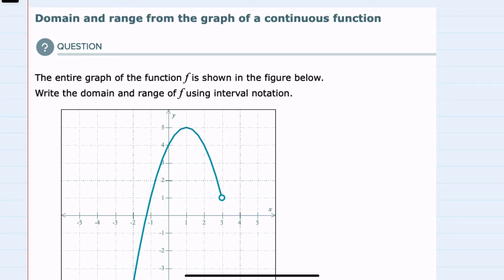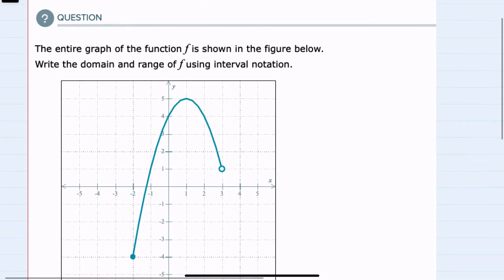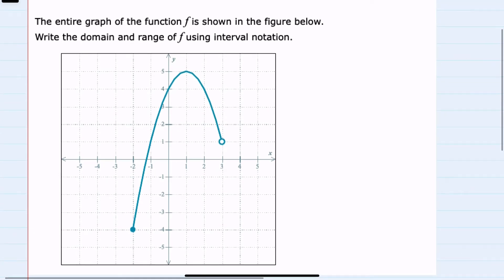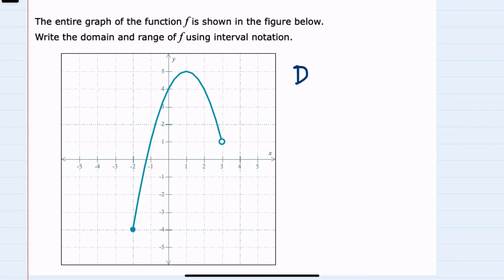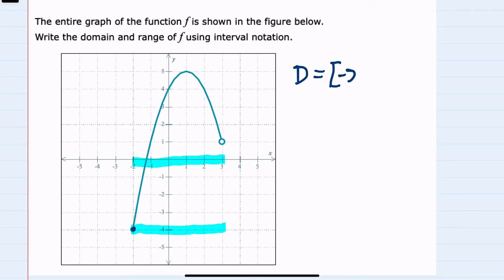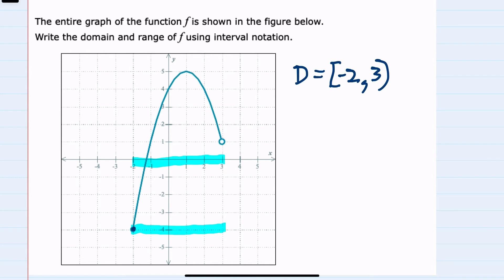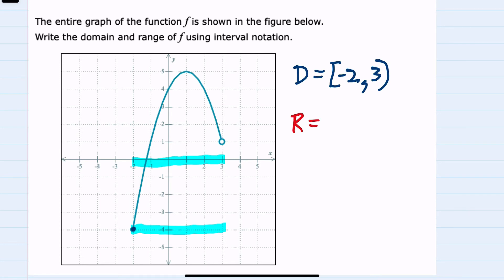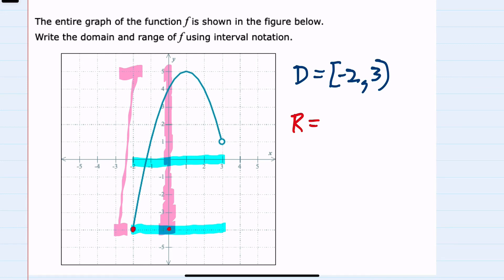ALEKS | Domain and range from the graph of a continuous function